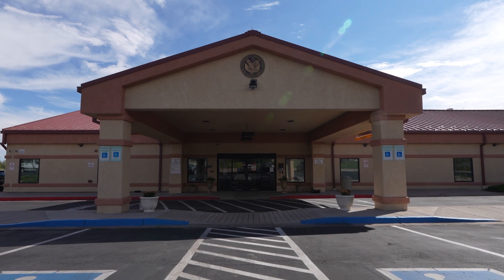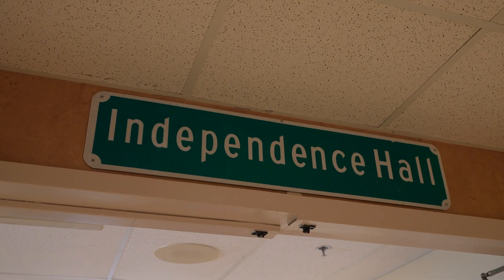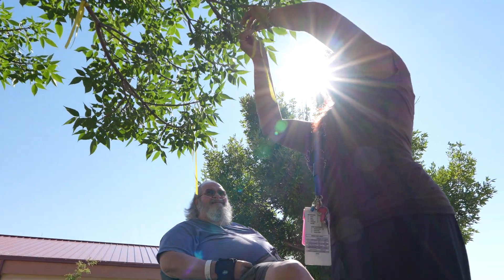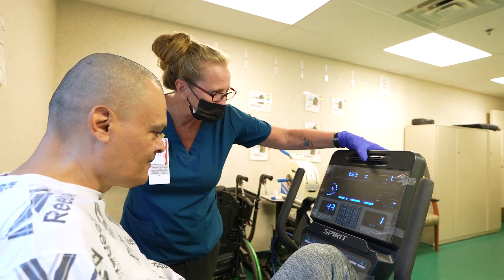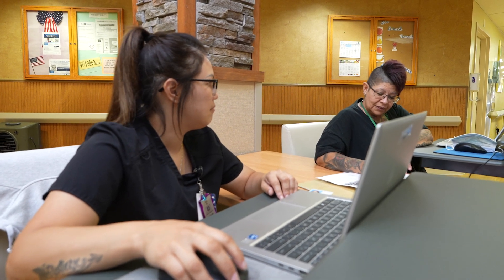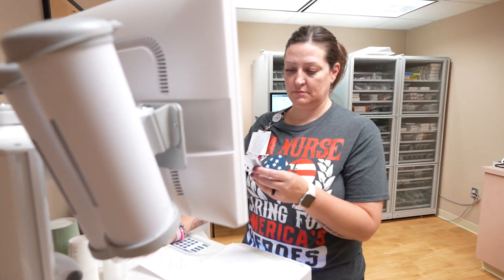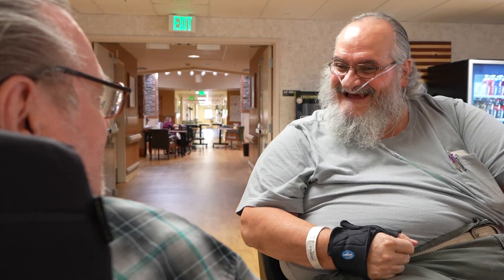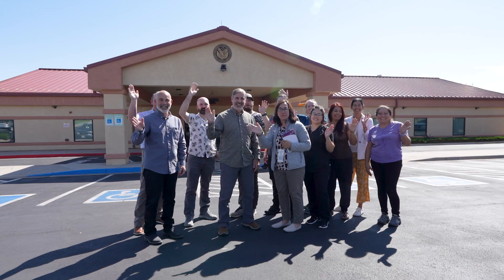VA Eastern Colorado Health Care System Pueblo Community Living Center Tour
If you are a Veteran interested in learning more about the Pueblo Community Living Center, call , option 2, to speak with a social worker and arrange a visit.